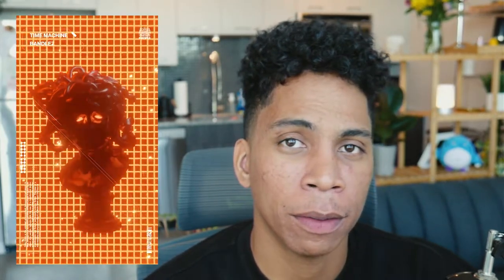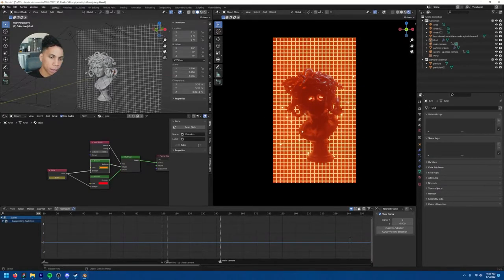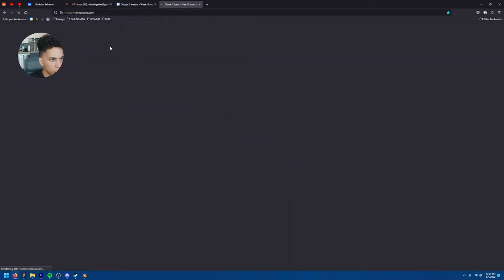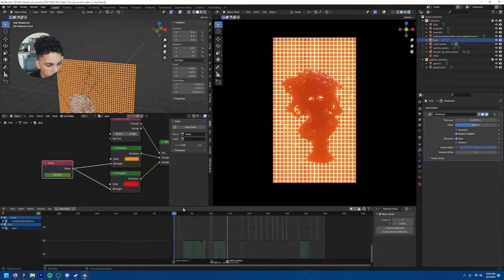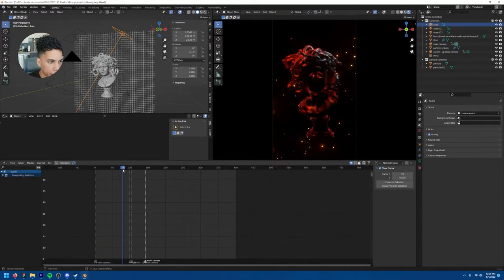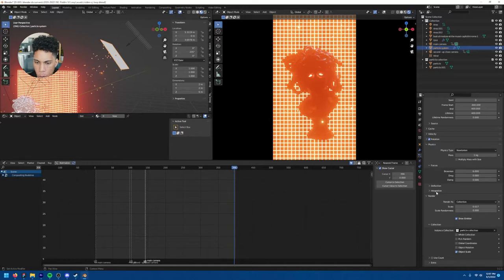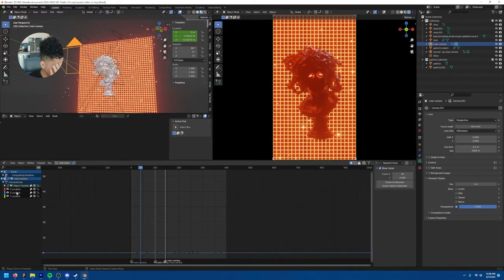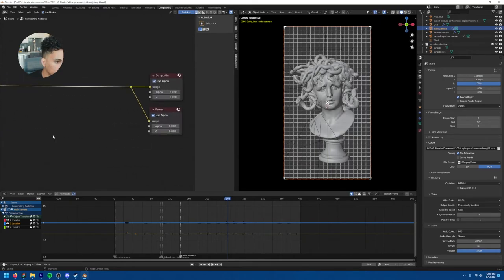3D dubstep concert visuals - project breakdown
a few many weekends ago, i created this visualizer for practice and a few folks over on tiktok have been curious about some of the steps i used to create this 💖.

putting together a small breakdown going through the project, and also attaching the project so you can see how this is made.